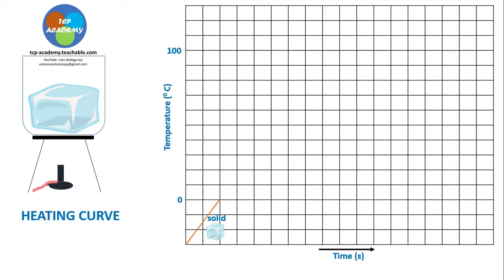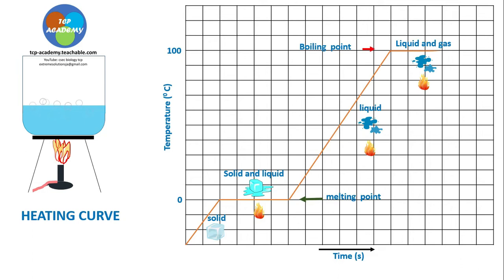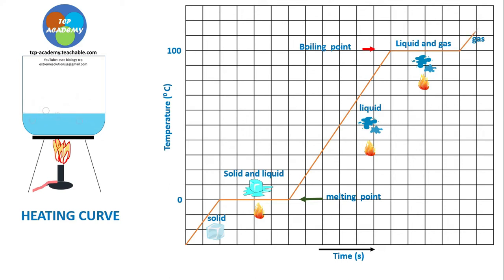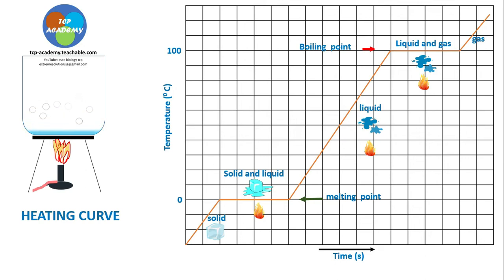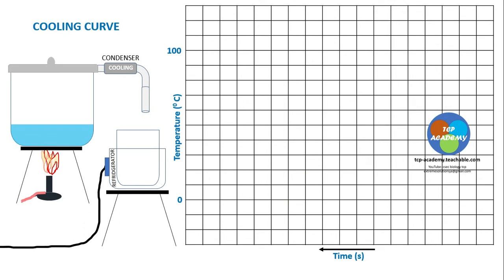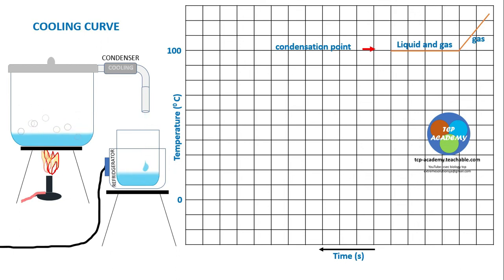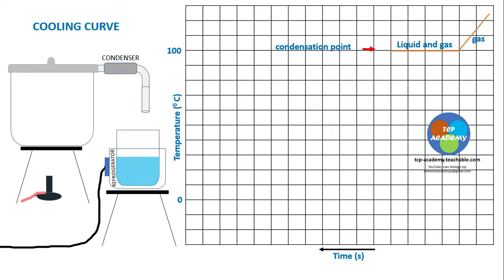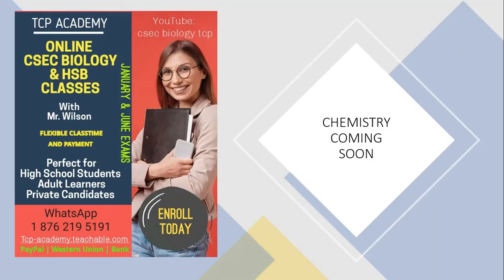Heating and Cooling Curves